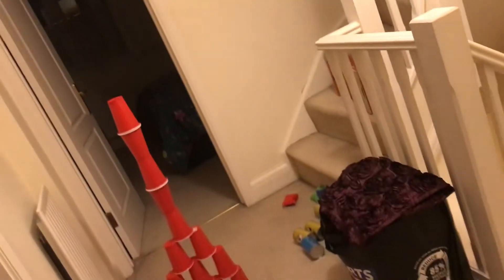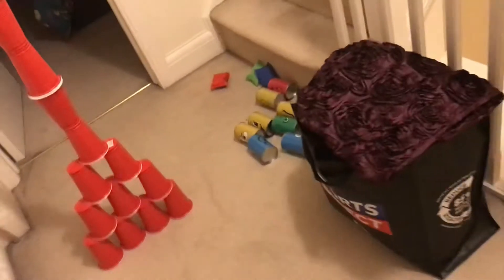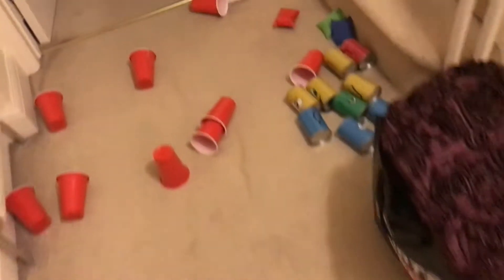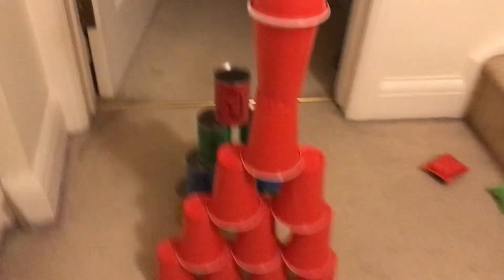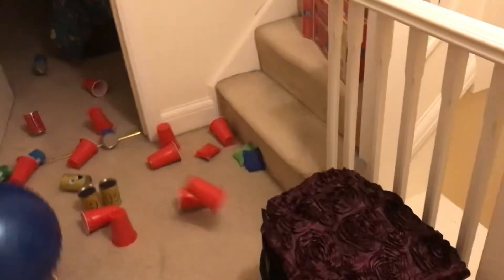Blueball knocking over cups and tin cans